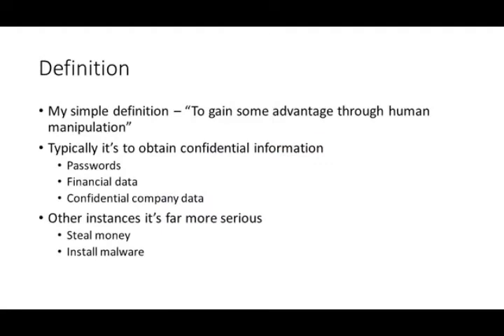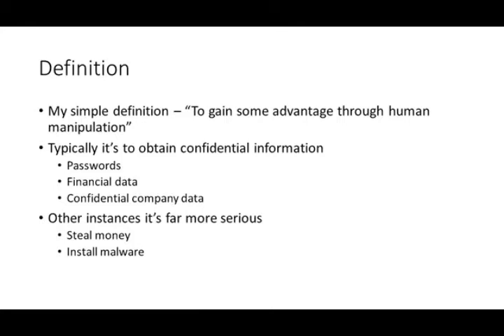Social Engineering | Cyber attacks and Threats | Cyber security | Laughing Bomb